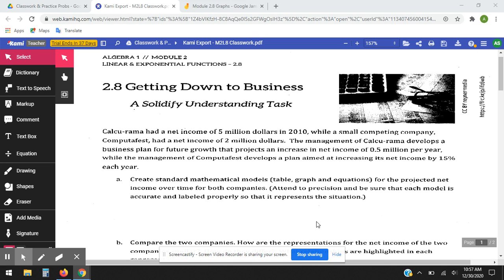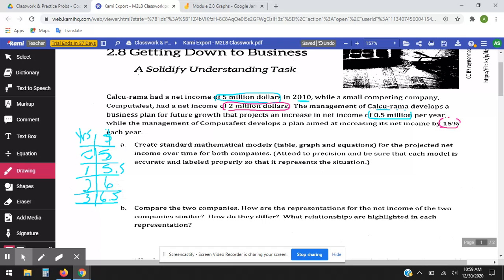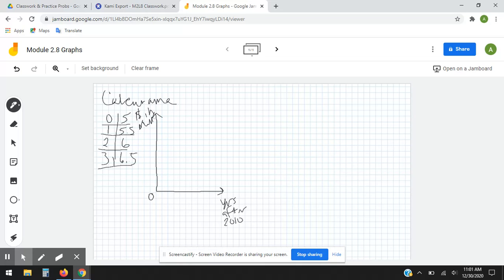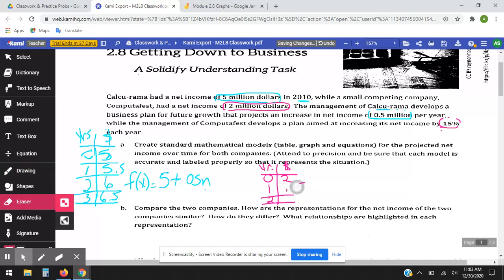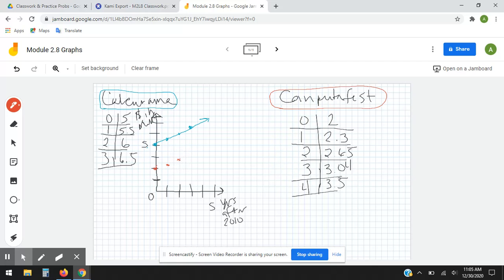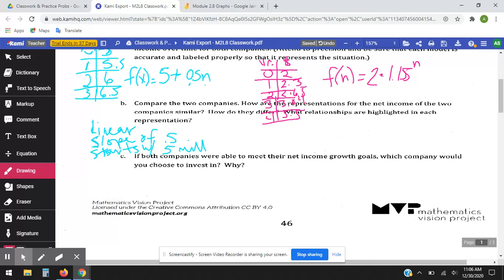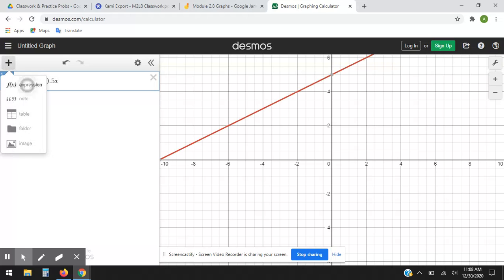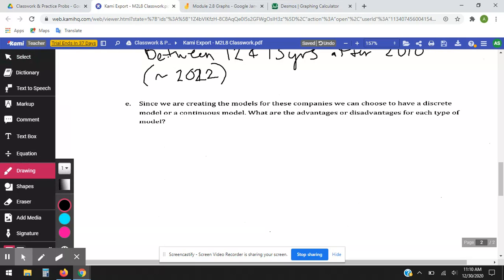MVP Algebra 2.8 Classwork